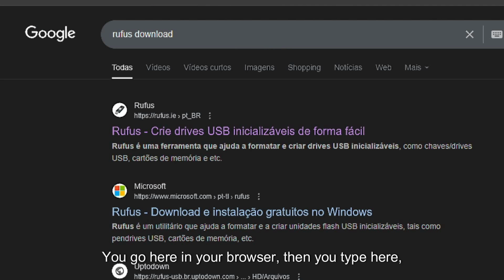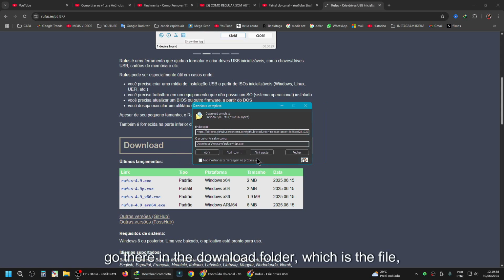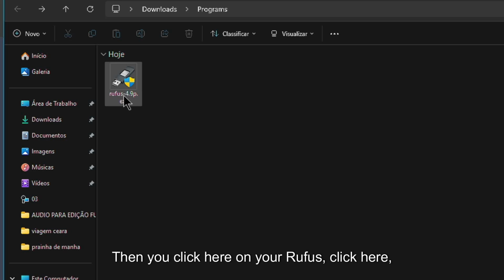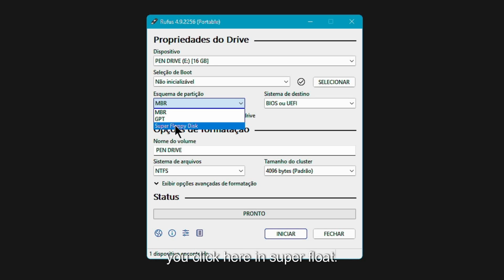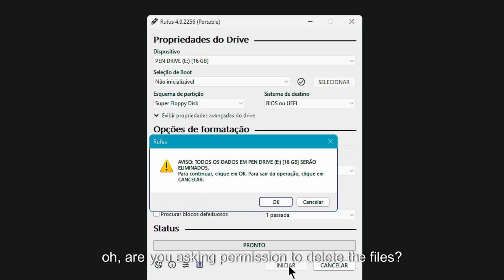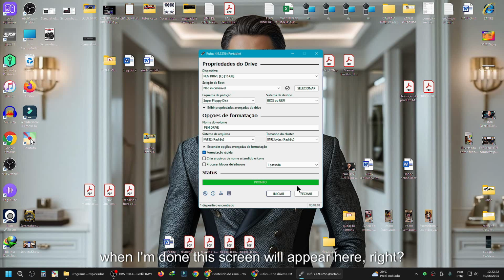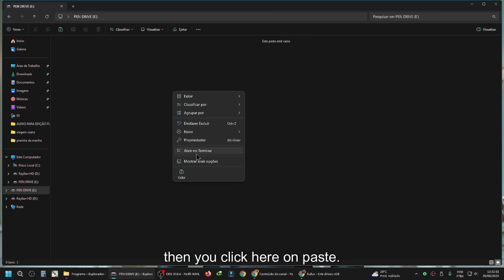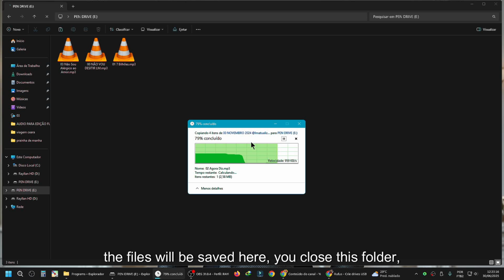How to Solve Error 23 Pioneer!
Top Summary: To fix Error 23 on the Pioneer and regain access to your flash drive with the radio, you'll have to format it first and then set the proper format and partition to Pioneer stereo can recognize it. So, make a backup of your files and choose the solution that best fits your computer knowledge.
ERROR 23 Pioneer USB MP3
Rufus
ERROR 23 on pen drive how to solve
Rufus download
Pioneer error 19
How to remove error 23 from pen drive BY cell phone
Pioneer sound does not recognize pen drive
Error on pioneer usb